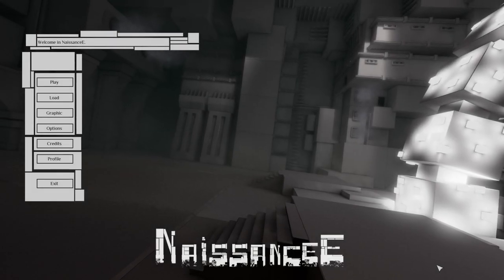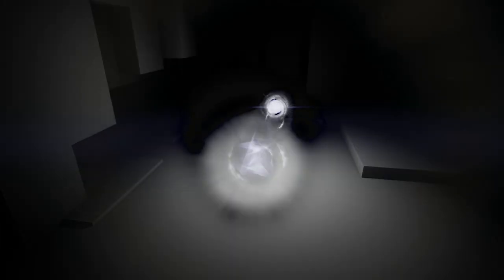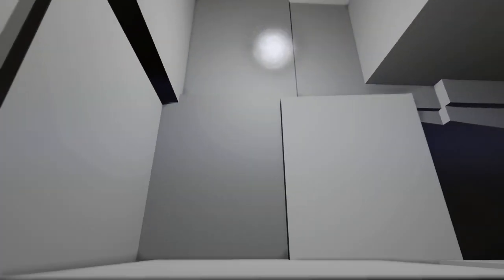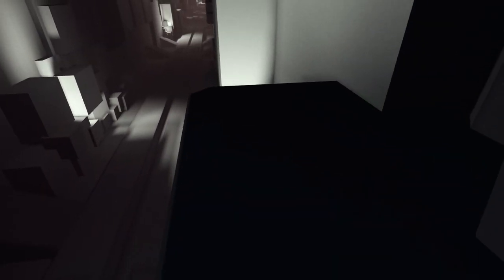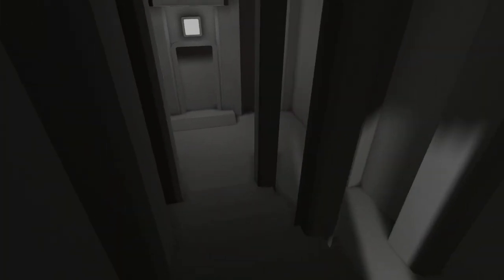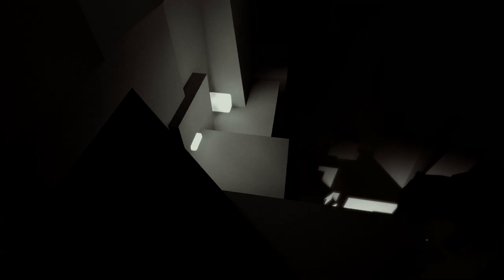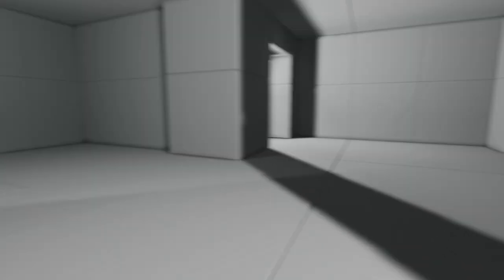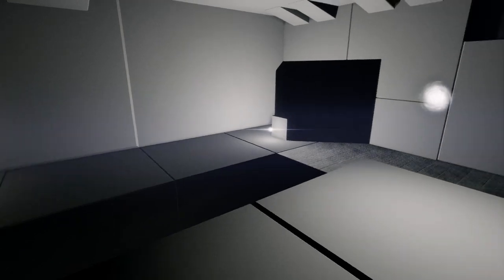NaissanceE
▲Like If You Want To See More!▲▼Please Read Descriptions!▼
►Next Episode►
►Ambient Music (In Order)▼
♫►'String Impromptu Number 1'►'Lightless Dawn'